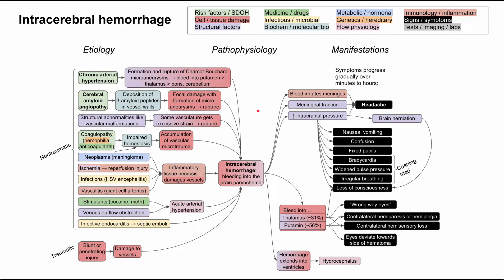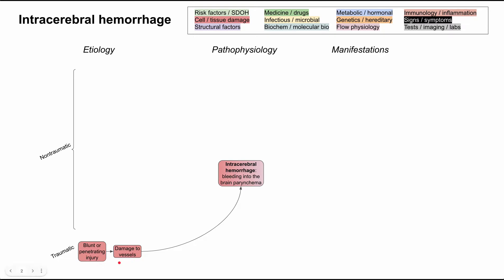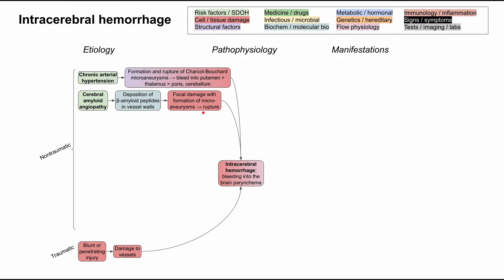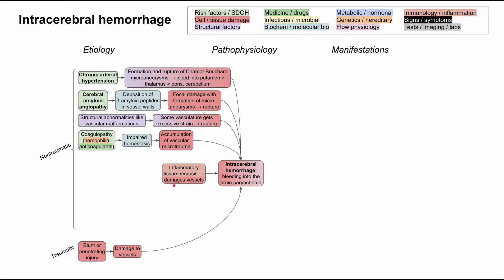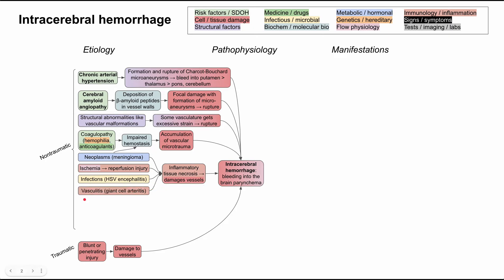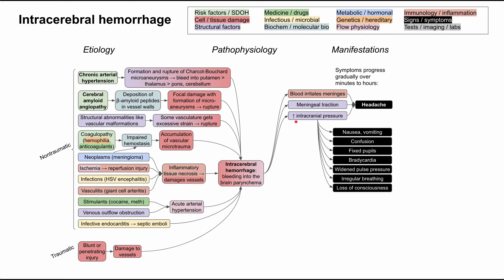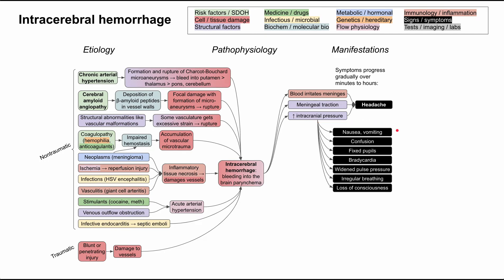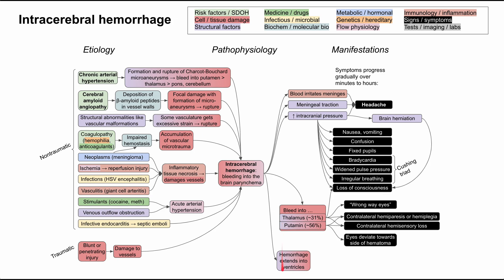Intracerebral hemorrhage (mechanism of disease)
This is a flowchart on intracerebral hemorrhage, covering the etiology, pathophysiology, and manifestations.

ADDITIONAL TAGS:
   Bleed into …
Putamin (~56%)
Neoplasms (meningioma)
Structural factors
Intracerebral hemorrhage
Medicine / drugs
Infectious / microbial
Biochem / molecular bio
Immunology / inflammation
Signs / symptoms
Tests / imaging / labs
Metabolic / hormonal
Genetics / hereditary
Flow physiology
Pathophysiology
Etiology
Manifestations
Intracerebral hemorrhage: bleeding into the brain parynchema
Blunt or penetrating injury
Chronic arterial hypertension
Traumatic
Nontraumatic
Damage to vessels
Formation and rupture of Charcot-Bouchard microaneurysms → bleed into putamen thalamus pons, cerebellum
Cerebral amyloid angiopathy
Deposition of β-amyloid peptides in vessel walls
Focal damage with formation of micro- aneurysms → rupture
Structural abnormalities like vascular malformations
Some vasculature gets excessive strain → rupture
Coagulopathy (hemophilia, anticoagulants)
Impaired hemostasis
Accumulation of vascular microtrauma
Inflammatory tissue necrosis → damages vessels
Infections (HSV encephalitis)
Ischemia → reperfusion injury
Acute arterial hypertension
Venous outflow obstruction
Stimulants (cocaine, meth)
Vasculitis (giant cell arteritis)
Infective endocarditis → septic emboli
Blood irritates meninges
Meningeal traction
↑ intracranial pressure
Headache
Nausea, vomiting
Confusion
Fixed pupils
Bradycardia
Loss of consciousness
Thalamus (~31%)
Contralateral hemiparesis or hemiplegia
Contralateral hemisensory loss
Eyes deviate towards side of hematoma
“Wrong way eyes”
Hemorrhage extends into ventricles
Hydrocephalus
Brain herniation
Widened pulse pressure
Irregular breathing
Cushing triad
Symptoms progress gradually over minutes to hours